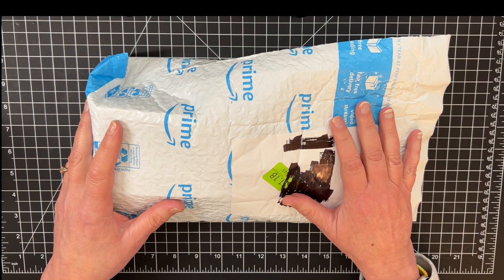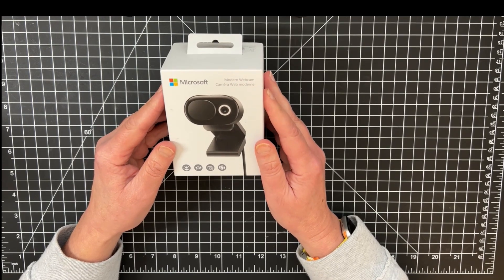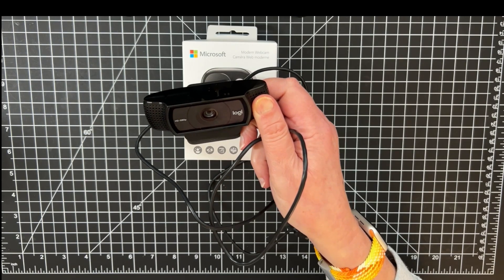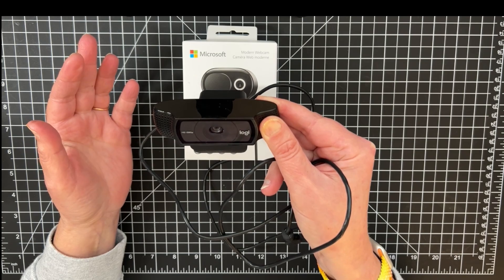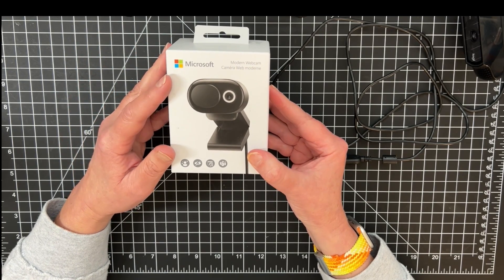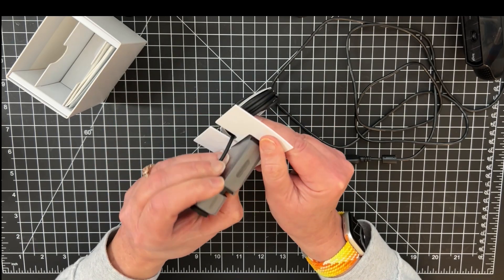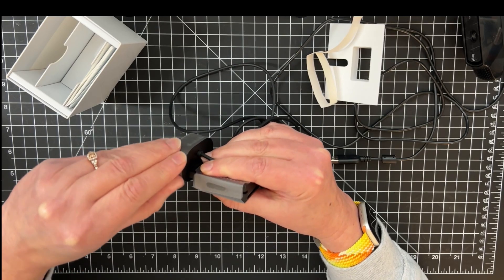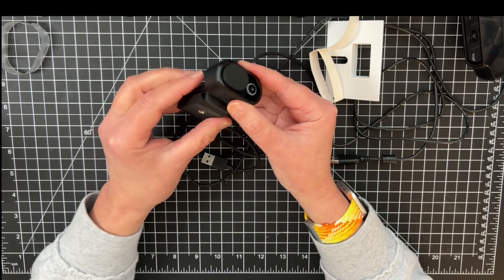Mailbag Episode 14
In this series of videos, I share what I am buying for my projects as I continue my learning journey in robotics and electronics.  These videos are not sponsored; I have purchased these items myself.